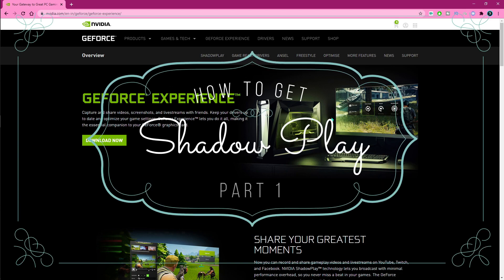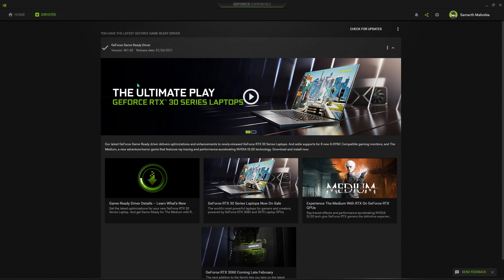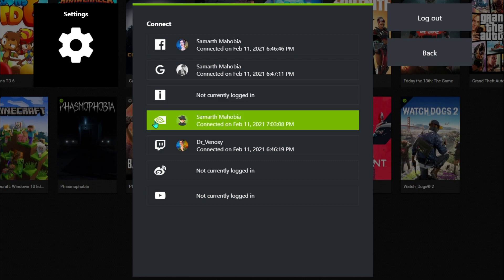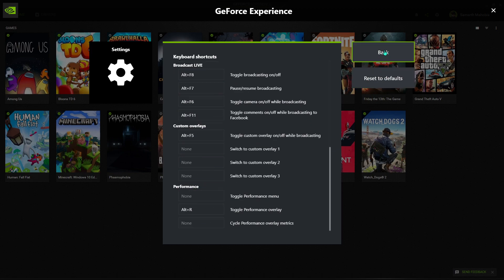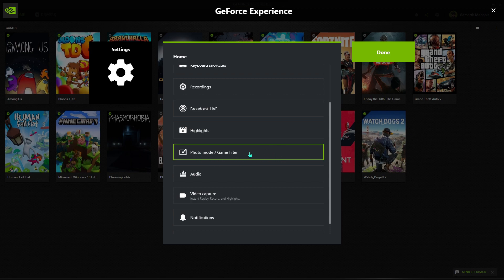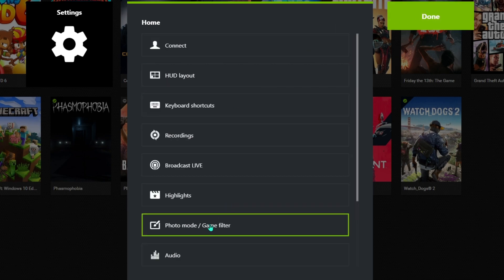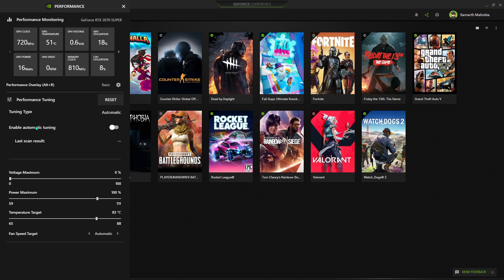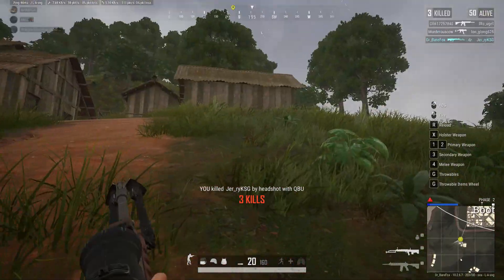Nvidia Shadowplay BEST SETTINGS for QUALITY! [Complete Guide]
Hello Youtube!

In this tutorial I show you how to download, install and use Nvidia Shadowplay/GeForce Experience drivers and give you the best mic, sound, audio, bitrate and recording quality settings and how to record and capture Instant Replay gameplay highlights. I also show you how to fix all audio problems and issues for cleaner audio so there will be no more mic or gameplay static on Windows 10. I use all these settings for my regular gaming and VR HTC Vive/Oculus Rift gameplay videos. I show you how to record your desktop and how to separate your audio tracks. I use these settings for my regular gaming and VR HTC Vive/Oculus Rift gameplay videos. I stream using OBS studio (Don't use Streamlabs OBS), I record my voice using Audacity and I edit my recorded Shadowplay gameplay videos using Adobe Premiere.

Regards,

Barefox!

About Nvidia Shadow Play:

About Nvidia Shadowplay:
NVIDIA SHADOWPLAY™ RECORD AND CAPTURE YOUR GREATEST GAMING MOMENTS! ShadowPlay is the easiest way to record and share high-quality gameplay videos, screenshots, and livestreams with your friends.

INSTANTLY REPLAY AND RECORD
Just pulled off an amazing stunt? ShadowPlay’s DVR-style Instant Replay mode already recorded it! Just hit a hotkey to save the last 30 seconds of gameplay to your hard drive or share to YouTube or Facebook. It works as game recording software to manually record gameplay videos for as long as you want—all at up to 4K at 60 frames per second. And ShadowPlay is hardware accelerated, so you can leave it running in the background without worrying about video capture impacting your performance.

NEVER MISS YOUR BEST GAMING MOMENTS
NVIDIA Highlights automatically captures key moments, clutches, and match-winning plays, ensuring that your best gaming moments are automatically saved. Just select your favourite highlight and share to social media using GeForce Experience.

BROADCAST GAMES
GeForce Experience makes broadcasting your favorite games fast and easy. With just two clicks, you can start a high-quality broadcast to Facebook Live, Twitch, or YouTube Live. It even supports camera and custom graphic overlays to better personalize your livestream.

CAPTURE GIFS AND 4K SCREENSHOTS
Create up to a 15-second GIF from your favorite ShadowPlay video, add text,  and upload it to Google, Facebook, or Weibo with a single click. Or grab screenshots at up to 4K and upload them to Facebook, Google, or Imgur—all without leaving your game.

Nvidia ShadowPlay is a hardware-accelerated screen recording utility for Windows PCs and Mac/MacOS using GeForce GPUs, made by Nvidia Corp as part of its GeForce Experience software. Nvidia Shadowplay can be used on a laptop. Other screen recording software for PC are Wondershare Filmora Scrn, Open Broadcaster Software OBS/OBS Studio, Dxtory, Action, Bandicam and Fraps. Mac users have the choice of using ScreenFlow,  Quicktime, ScreenFlick, Camtasia Studio and Apowersoft Mac Screen Recorder.